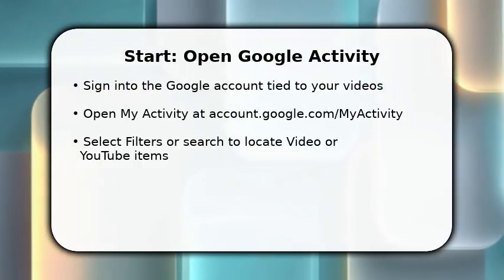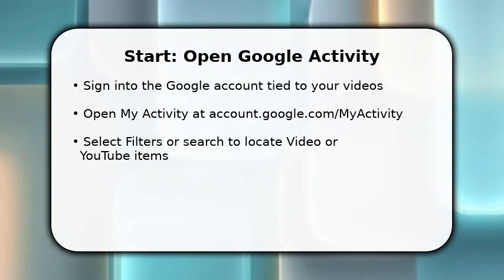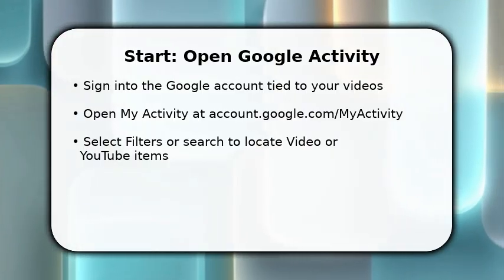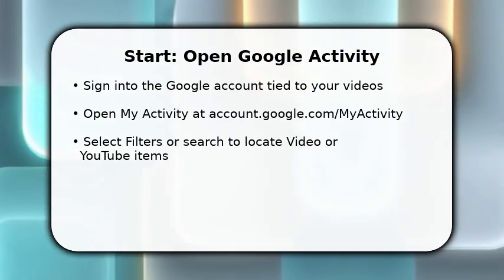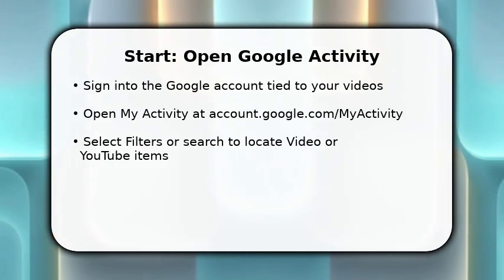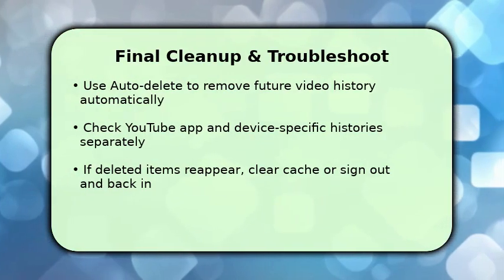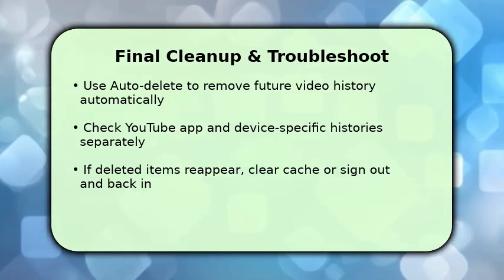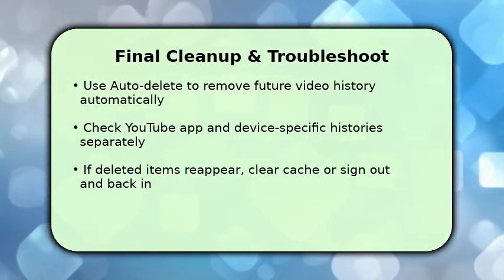How to Delete Video History on Google (full Guide)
Discover the step-by-step process to clear your video history on Google with our comprehensive guide. Learn how to manage privacy and control what content is visible in search results, ensuring a clean digital footprint.

delete google videos, clear YouTube account, manage online presence, privacy settings Google video history, remove past searches from viewers